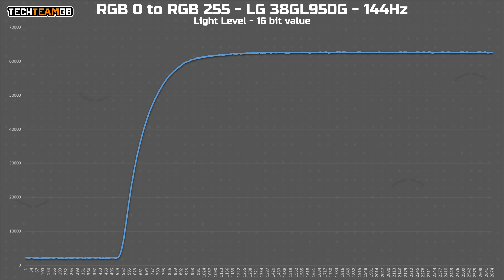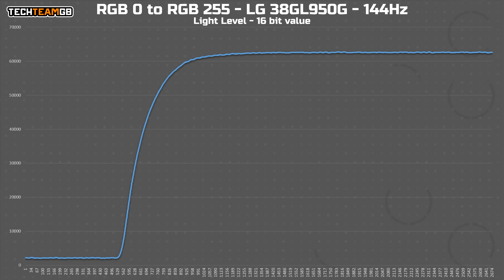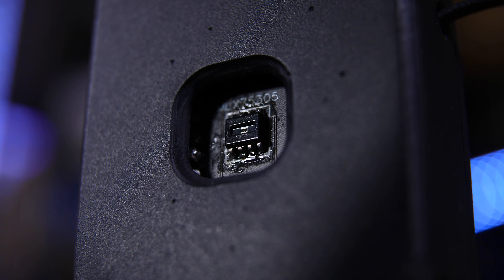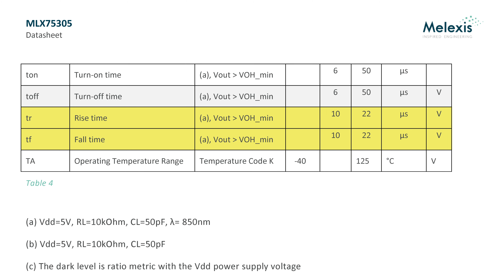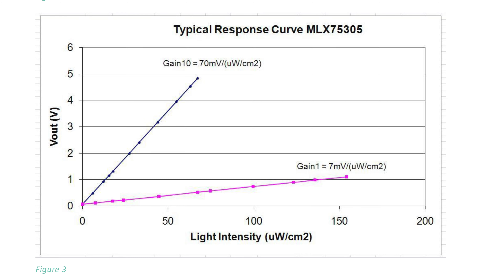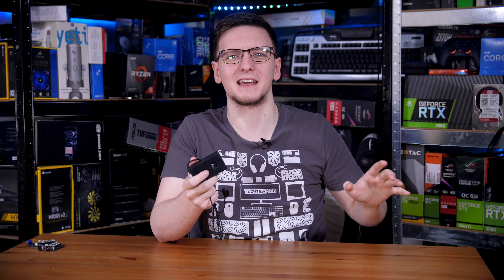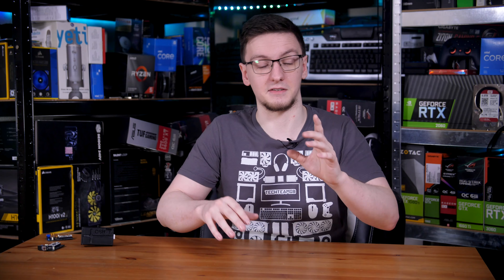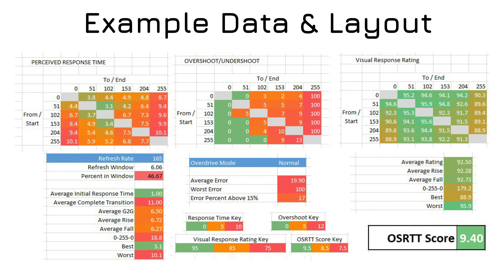Open Source Response Time Tool - Monitor Response Times are Complicated…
Monitor response times are a complete mess right now - manufacturers are claiming every single monitor is a “1ms monitor”, reviewers are all using entirely different methodologies meaning you can’t directly compare results between them, and actually most reviewers aren’t even testing for it at all. That means when you are searching for your next multi-hundred pound/dollar monitor, you are less equipped to make the best decision possible and can end up with a product you’ve spent a significant chunk of change on that you aren’t too happy with. I’m hoping this can help change that.